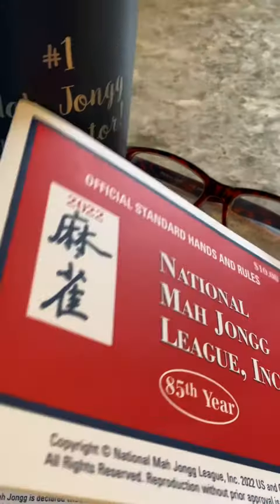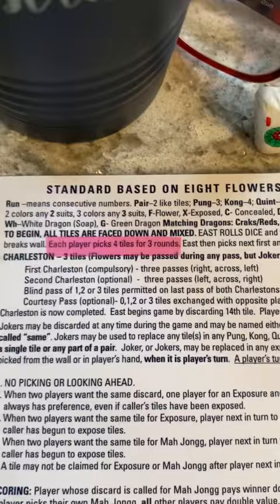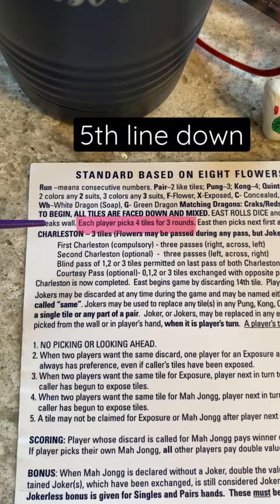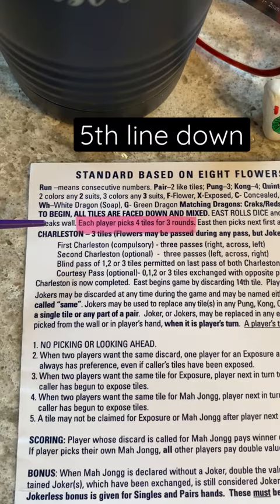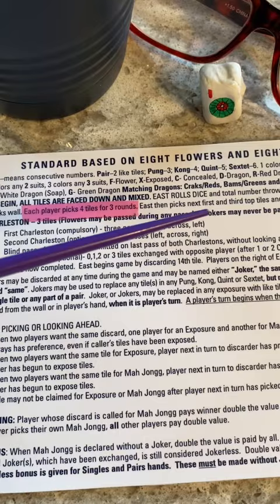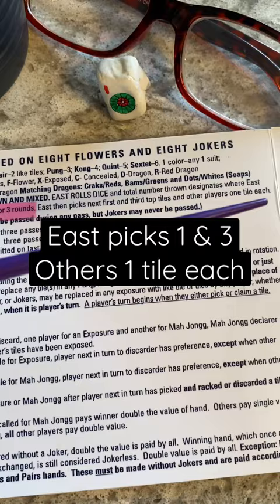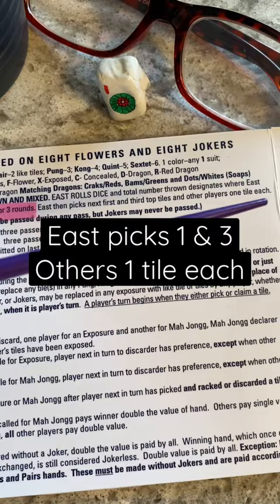Mahjong How to Play The Deal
How do tiles get dealt in your Mah Jongg game?

Check out the back of The National Mah Jongg League Card for the answer.
It’s your best resource
First panel, 5th line down
“Each player picks 4 tiles for 3 rounds. East then picks next first and third top tiles and other players one tile each."
Reminder: Deal is to the right of east.
Each player receives 13 tile and east 14.  Each Player takes their own tiles.

To follow along please purchase a Mah Jongg Card from the National Mah Jongg League

👉 For Practice at home and you don’t have a set try Playing Mah Jongg at ilovemahj
💖 CODE CB for 3 week trial, Click the link to register
or consider membership $6/month or $60/ year
MAH JONGG SWAG & SUPPLIES

Thank you so much for visiting Mah Jongg Class, I look forward to sharing more with you!  Join my generous supporters by:
- COMMENT under videos
- TIP JAR: Click "$” button under the Live Chat window during livestreams
*AP

Be the player you'd want to play with!
Stay Patient, Be Kind, & Live Mah Jongg Class

Christine
All others are welcome to learn VIRTUAL via zoom. All Classes are 4-parts and covers tile recognition, basic strategy and rules.  Fees
additional resources:
For Practice try Playing on MahJonggTime Use this link to register
Join Zoom with friends and play with video chatting (free - link to join